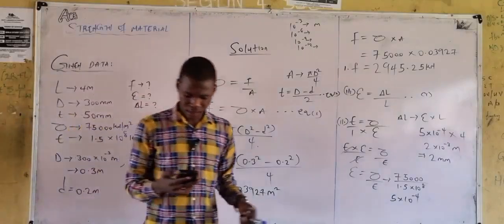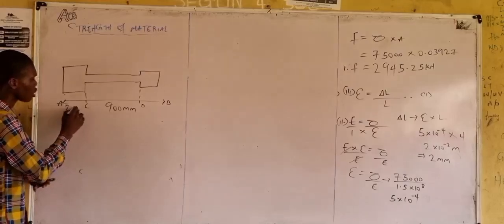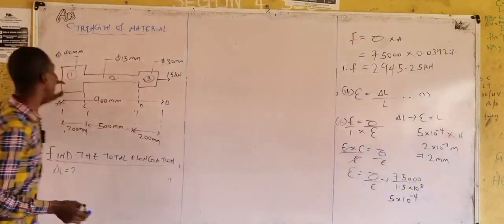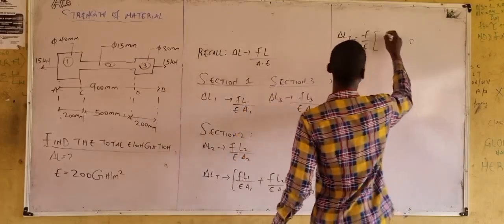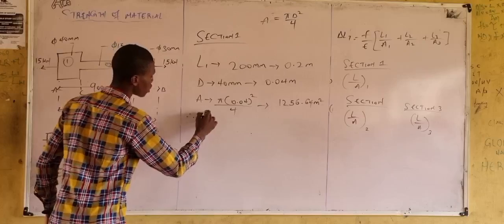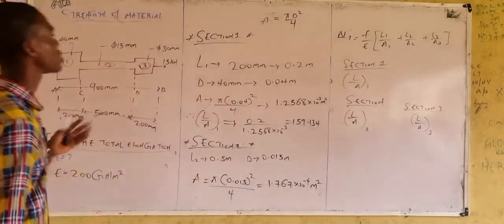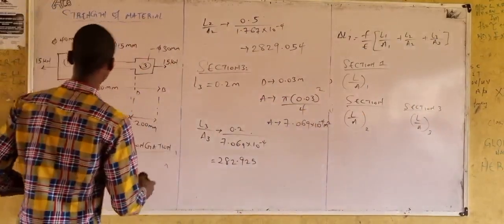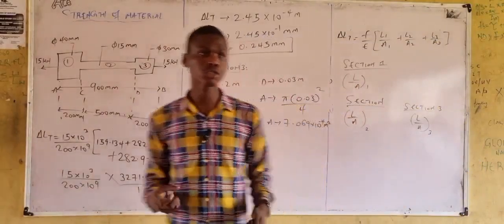Stresses and Strains: Why Things Break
STRENGTH OF MATERIAL (stress and strain).Further academy stress​ strain​

soil Mechanics class on stresses and strains

video teaches how to make calculation on stresses and strains